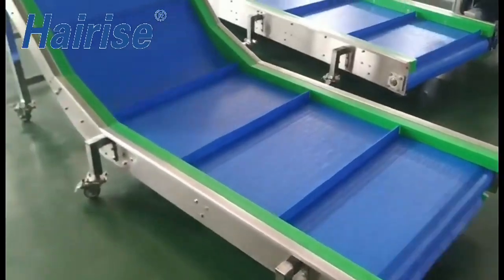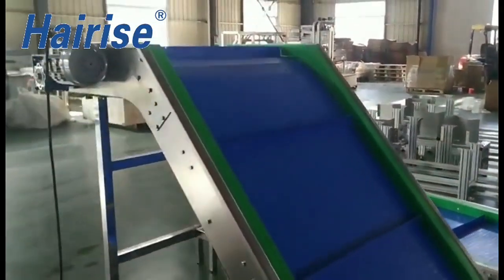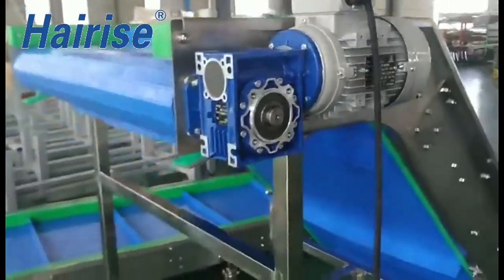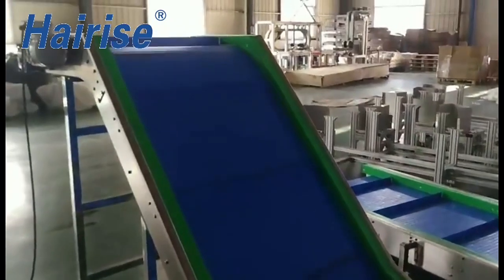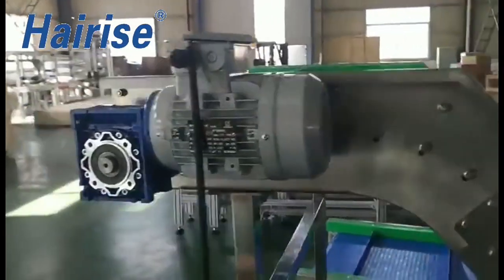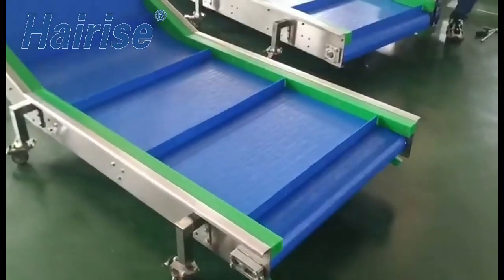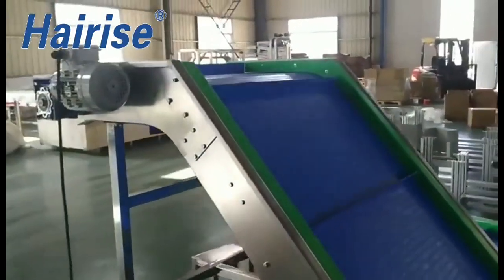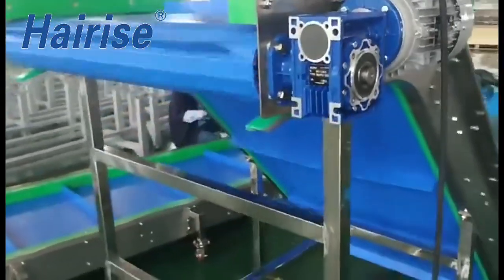Hairise Inclined Conveyor Equipment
According to the customer's requirements, we
hairise designed an inclined conveyor
conveyor belt. The tilt angle is 45°, and a baffle is attached to the mesh chain to prevent the conveyed objects from falling. The SUS304 stainless steel body makes this equipment more durable.

Company：Mu Jia Automation Technology(Shanghai) Company Limited.